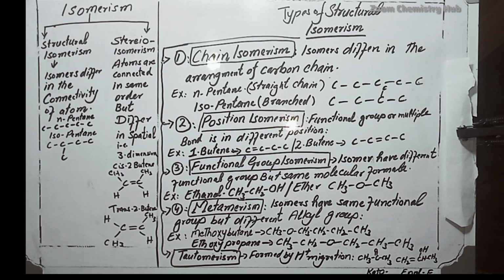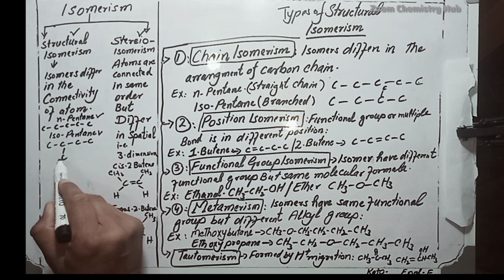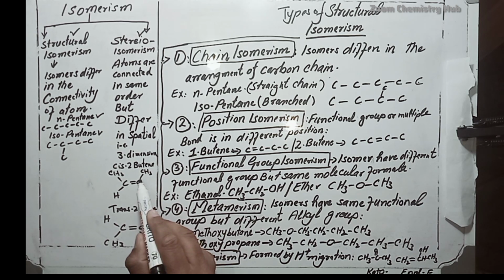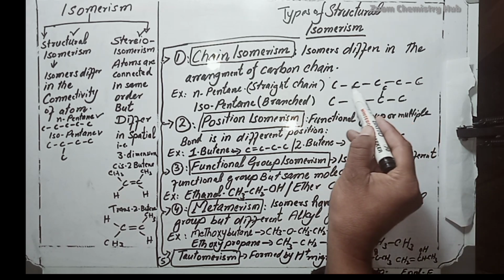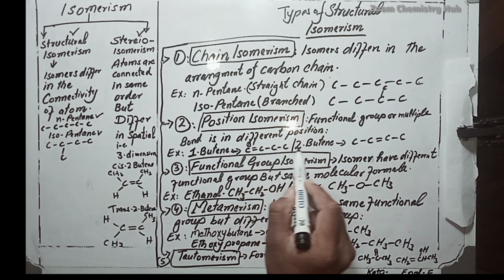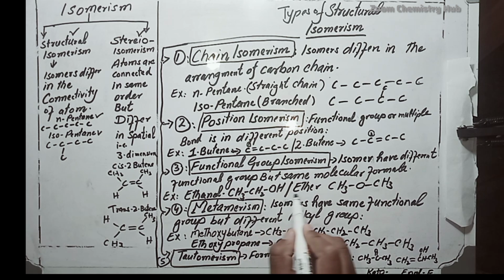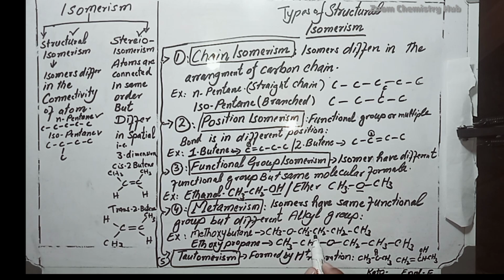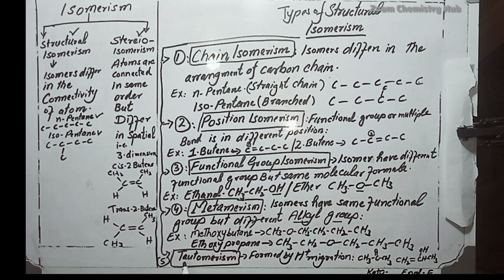ISOMERISM [COMPLETE] Class 11th and JEE Mains| Isomerism in Organic Chemistry| Types of Isomerism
in this video we will learn  and understand   isomerism  in organic chemistry|types  of isomerism in a  simple  and easy Trick.

your,s Searches
isomerism in organic
chemistry
types of isomerism
isomerism in organic chemistry class11
COMPLETE ISOMERISM
isomerism in organic chemistry class
12
isomerism in organic chemistry by
wajid ali kamboh
alakh pandey
10
isomerism in organic chemistry sir
nasim zulfiqar
isomerism in organic chemistry one
shot
isomerism in organic chemistry mcqs
isomerism in organic chemistry class 9
canadian chemistry contest
akansha karnwal chemistry channel
chemistry important points
organic chemistry mcq class 12
class 12 physics learning hub
icse hub chemistry selection
chemistry class mcq
physical chemistry mcq class 12
bsc chemistry mcq questions
learn o hub organic chemistry class 11
chemistry Olympiad question

Chemistry Lesson
# chemistry reasoning
Science important mcqs
Chemistry Experiments#Organic
Inorganic Chemistry
# chemistry mcqs practice
Physical Chemistry
Analytical Chemistry
Chemistry Basics#Periodic Table#Chemistry Tutorials
Chemical Reactions
Chemistry for Beginners
Science Experiments
Chemistry Education
Mole Concept#chemistry Lab
Chemistry Projects
Chemistry for Competitive Exams
Chemical Bonding
Chemistry Made Easy
Environmental Chemistry
Chemistry Tricks
High School Chemistry
Advanced Chemistry
Chemistry Concepts
Chemistry Revision